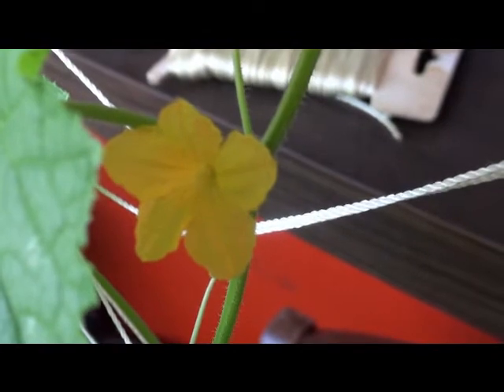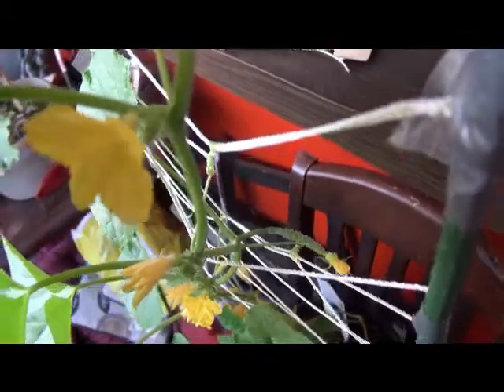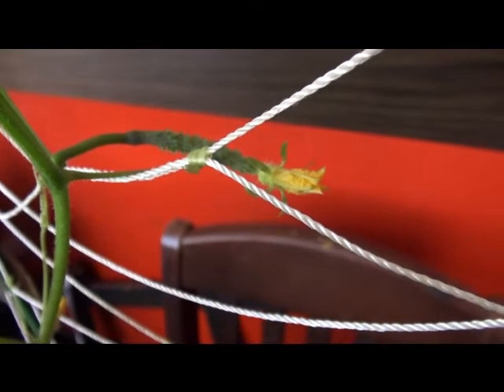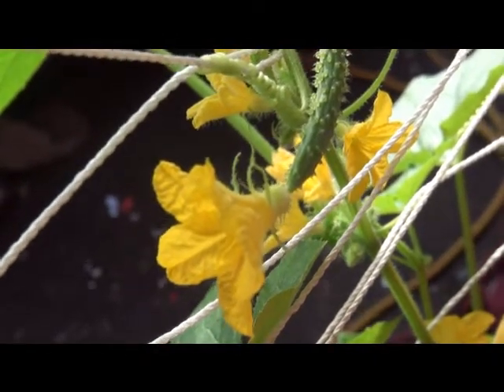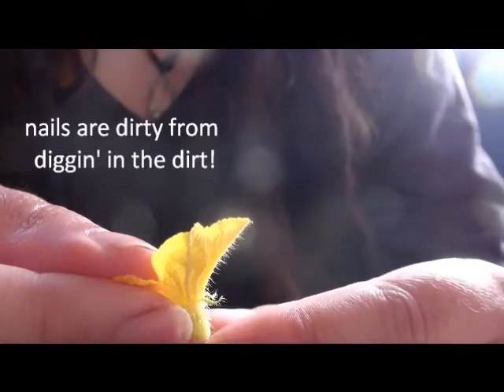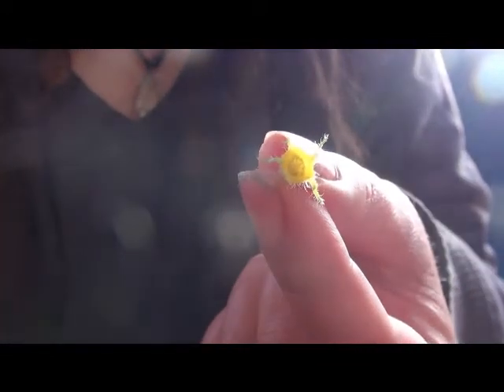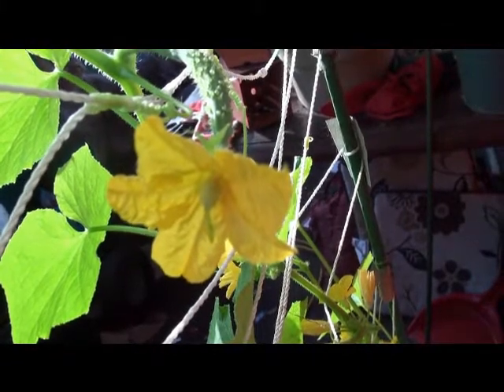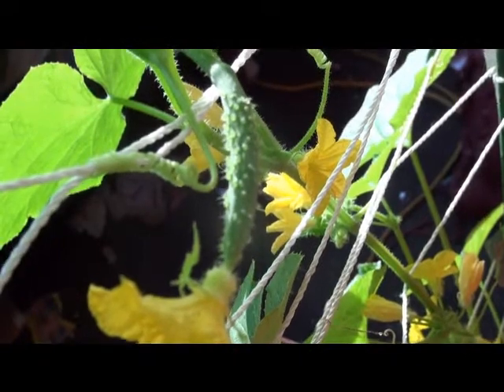How To Pollenate Cucumber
Cucumber Porn